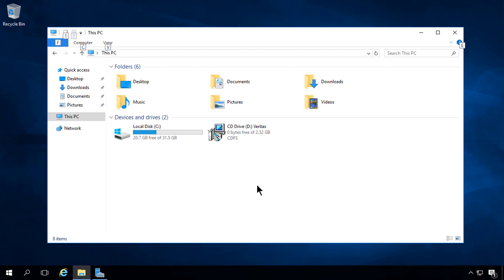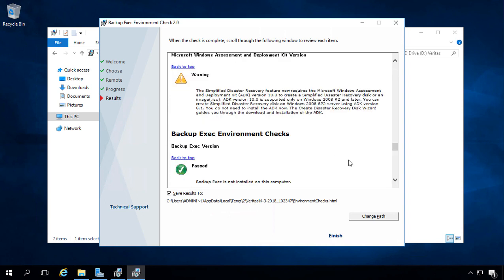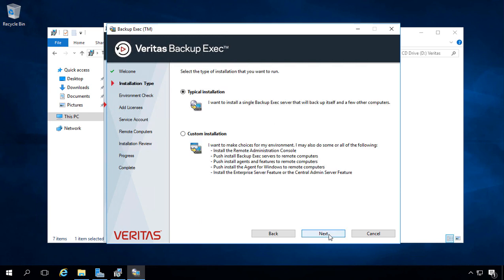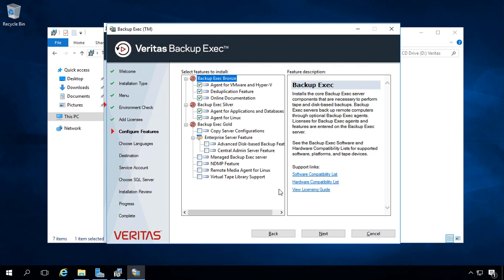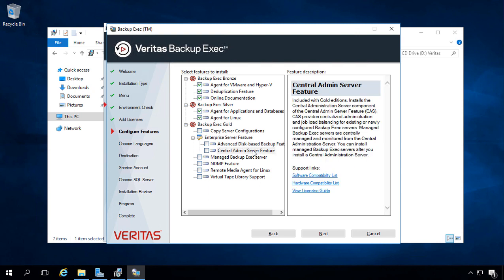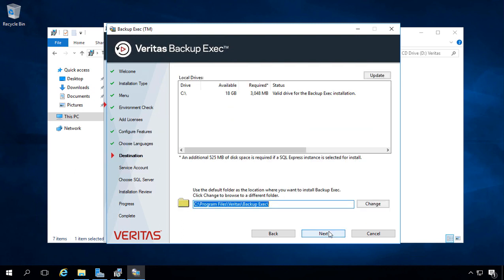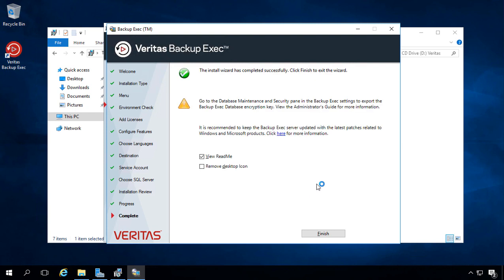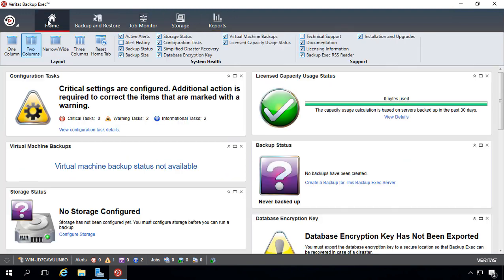Backup Exec 20.1 Installation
Professor Robert McMillen shows you how to install Backup Exec version 20.1 on a Windows 2016 Server.. Check out the new installation options not seen in previous versions.